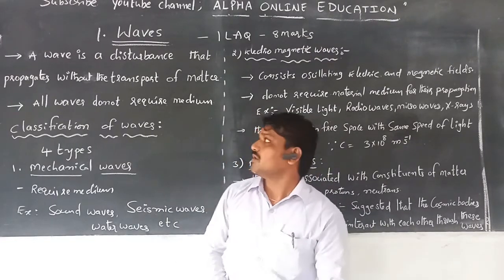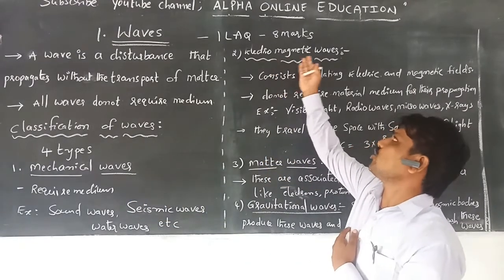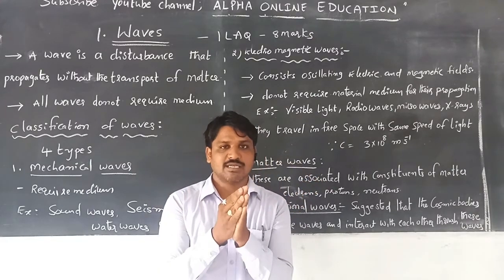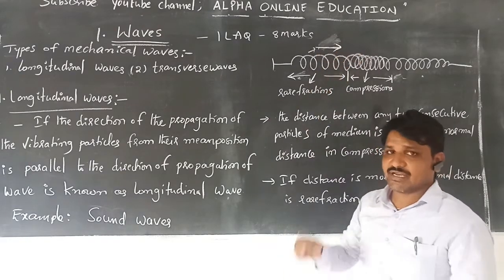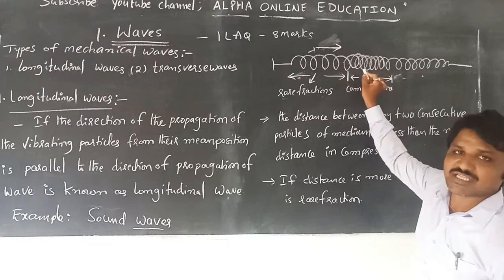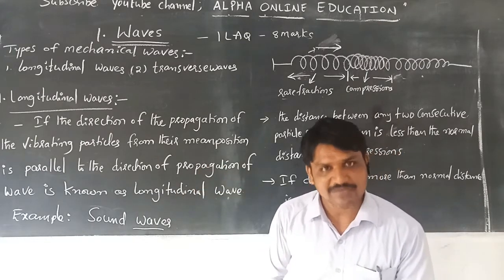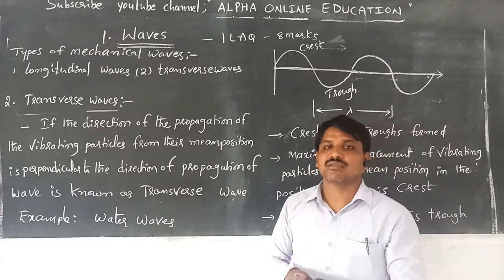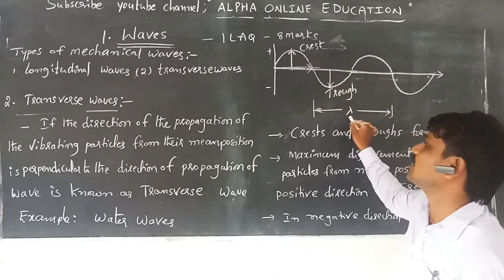PHYSICS//SECOND INTERMEDIATE//CHAPTER-WAVES INTRODUCTION & TYPES OF WAVES-PART-1